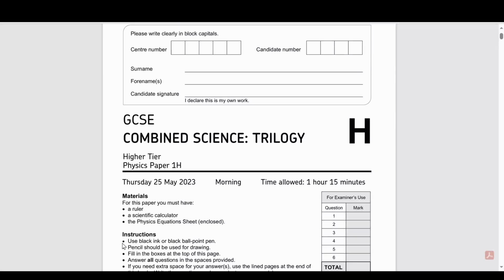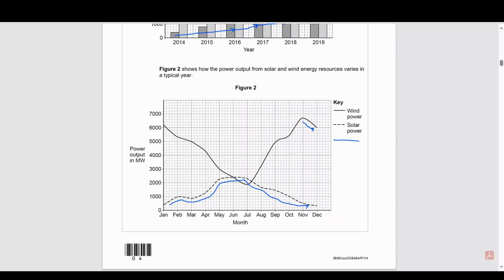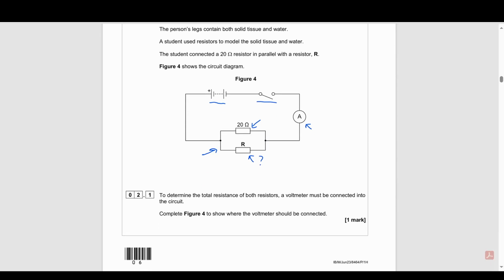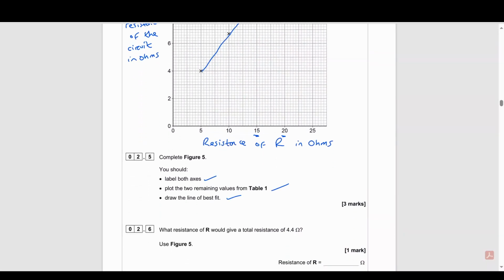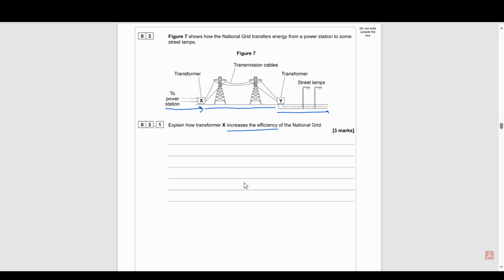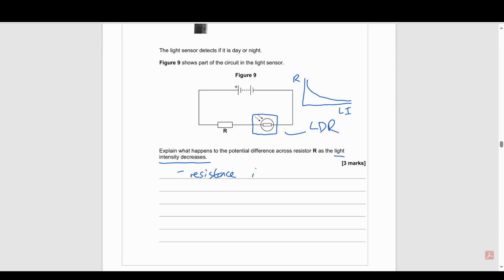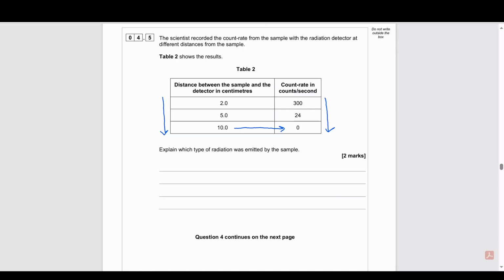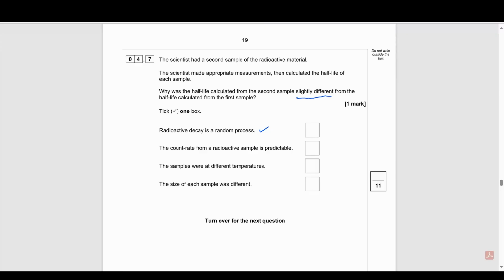AQA GCSE Combined Higher Physics 2023 Paper 1 Walkthrough (Part 1)